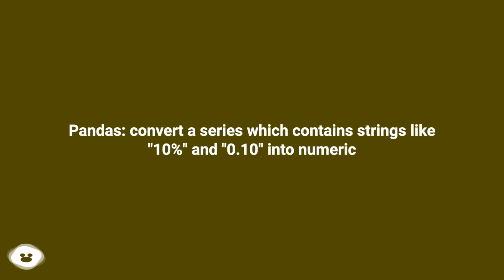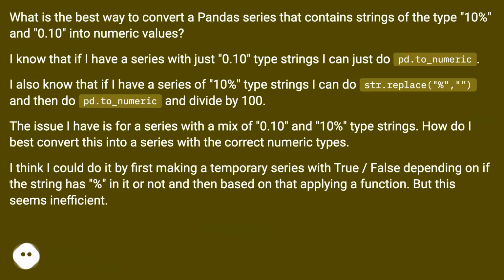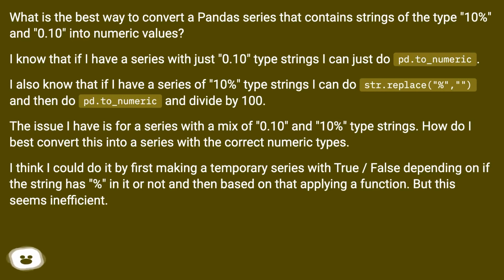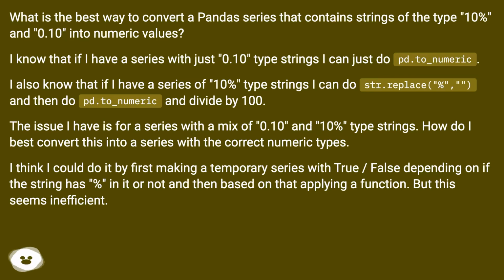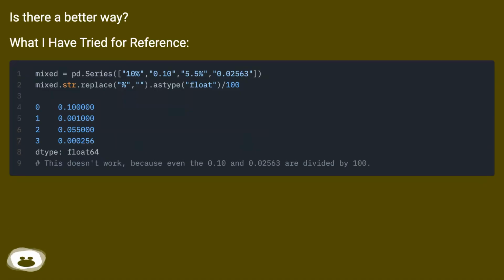Pandas: convert a series which contains strings like "10%" and "0.10" into numeric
Chapters
00:00 Pandas: Convert A Series Which Contains Strings Like "10%" And "0.10" Into Numer
01:14 Answer 1 Score 8
01:31 Answer 2 Score 8
01:49 Accepted Answer Score 5
02:20 Answer 4 Score 5
02:35 Answer 5 Score 3
02:50 Thank you